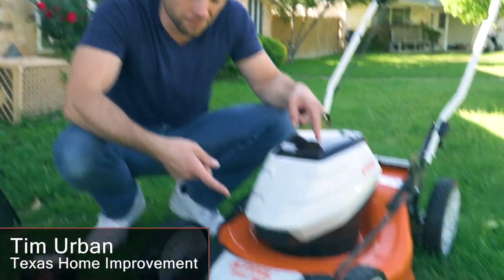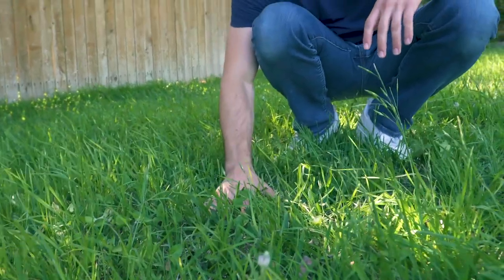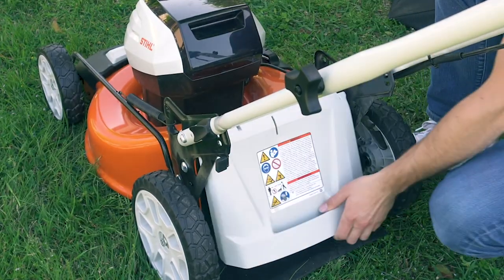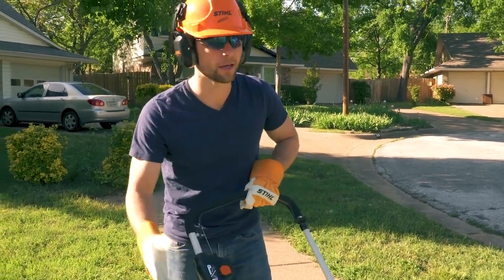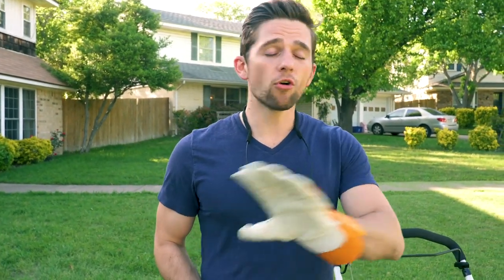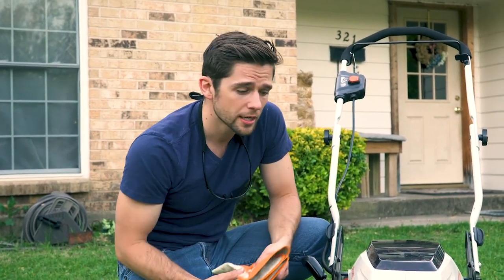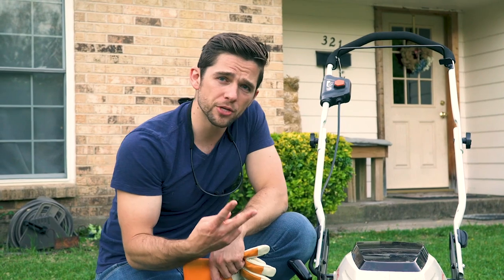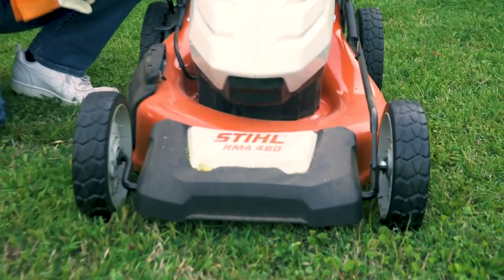Stihl RMA 460 Lawn Mower Review Texas Home Improvement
Huge thank you to Plano Power Equipment for providing the mower for this review!